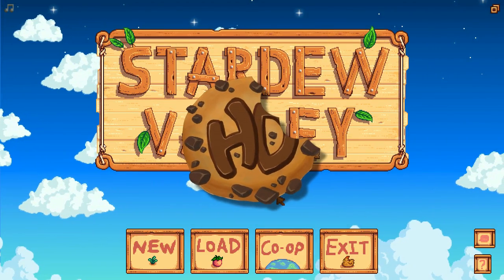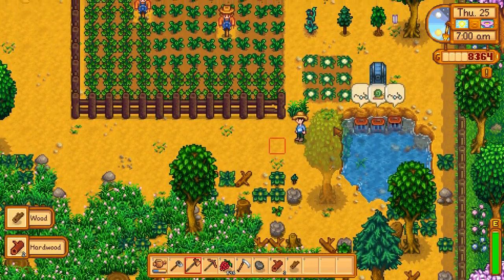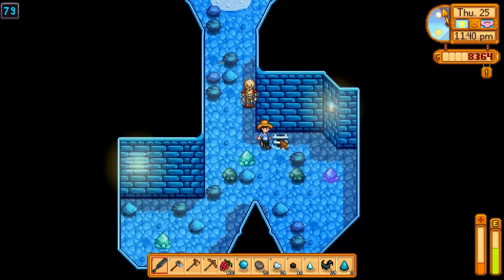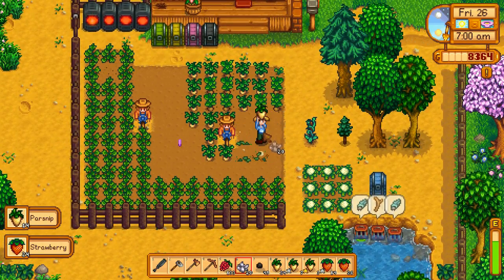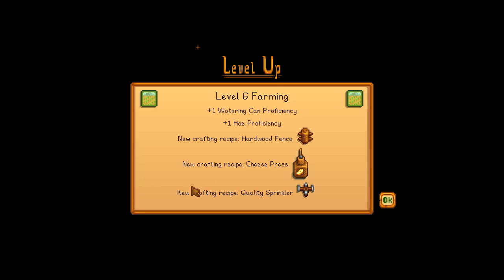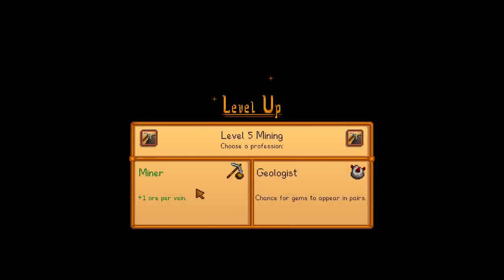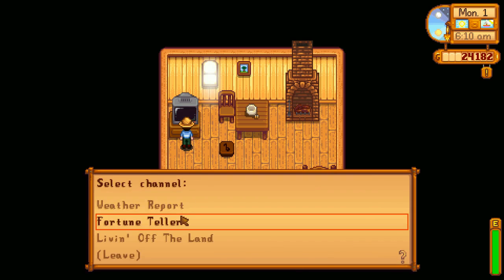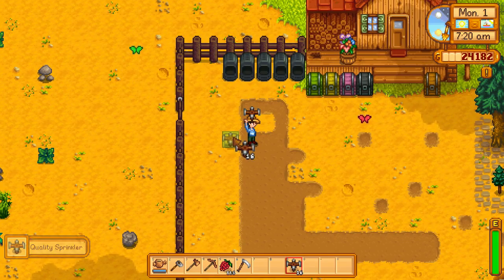STARDEW VALLEY Let's Play! SUMMERTIME & BLUEBERRY BONANZA! | PC 1.3 BETA Part 8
Stardew Valley Let's Play! You've inherited your grandfather's old farm plot in Stardew Valley. Armed with hand-me-down tools and a few coins, you set out to begin your new life. Can you learn to live off the land and turn these overgrown fields into a thriving home? Join Happy Plays as he ventures out to turn this old farm in to a thriving wonder with crops, animals and lots of friends, only in Stardew Valley for PC!

HappyCrew Daily Viewer Challenge Question: SUMMERTIME! What should we focus on this season?

🍪 Cookie intro & outro by: Axius